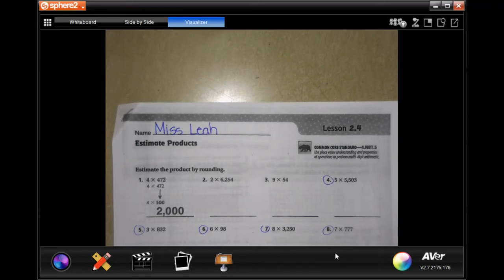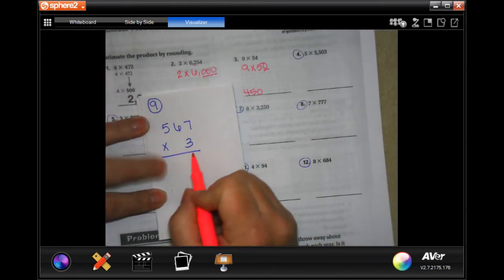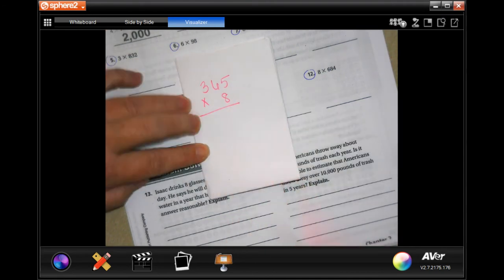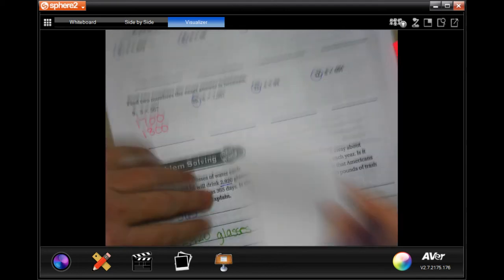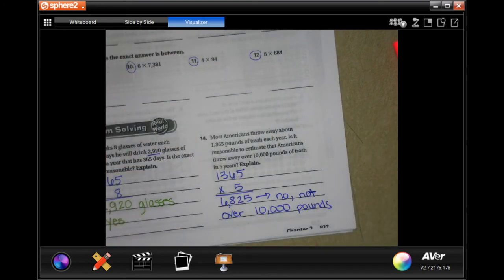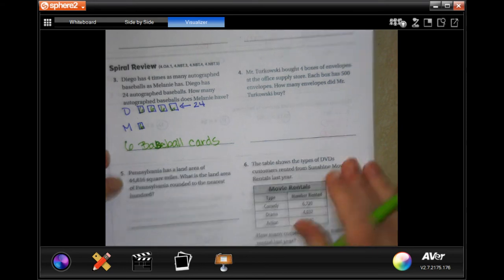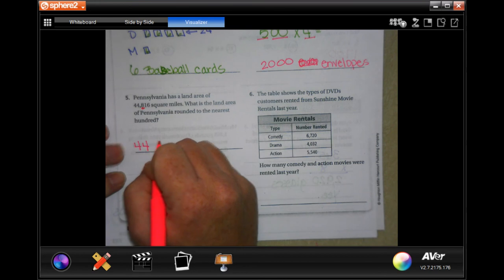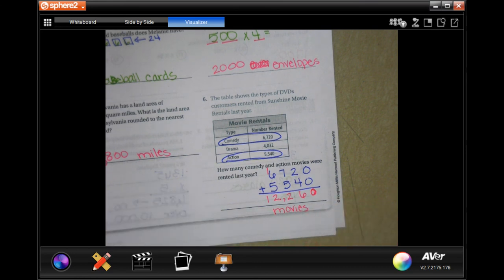4th Grade 2.4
Estimate Products